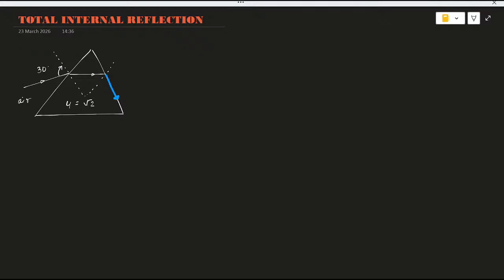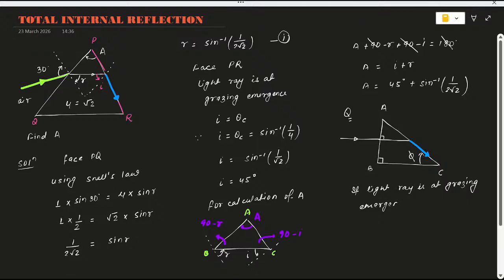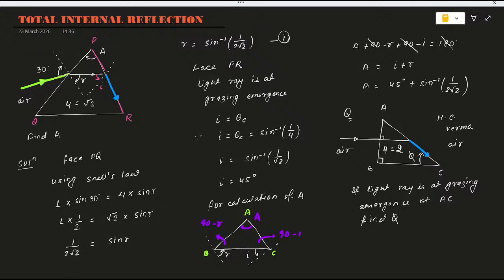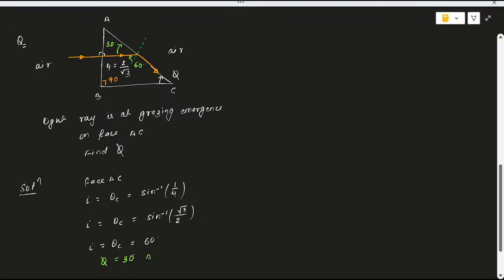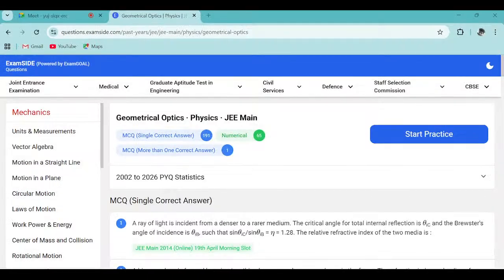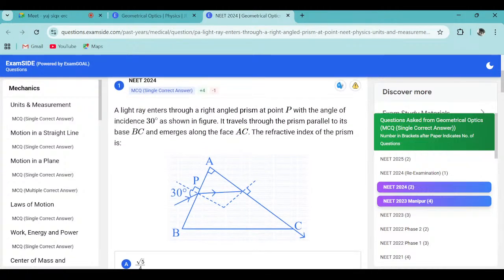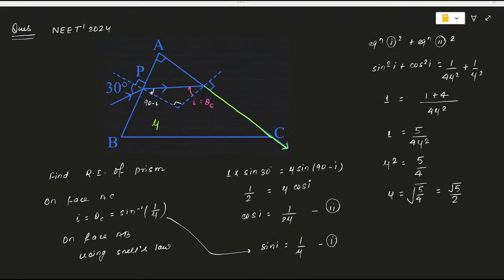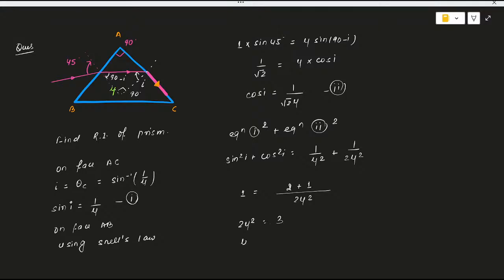TOTAL INTERNAL REFLECTION -PROBLEM SESSION FOR NEET /JEE 2026